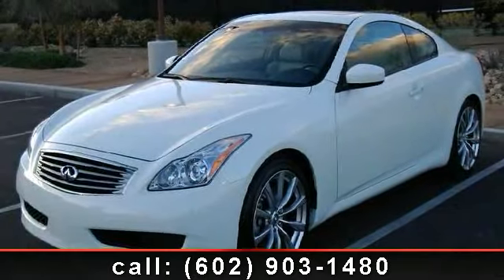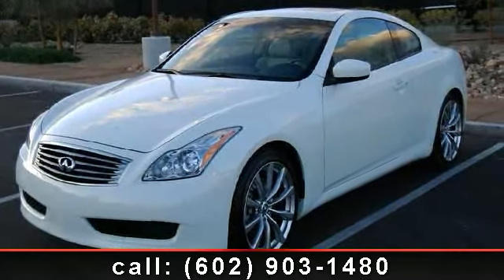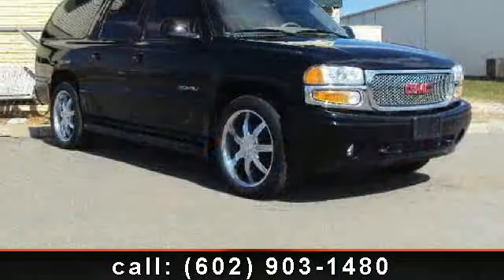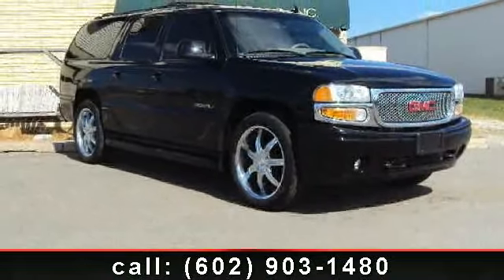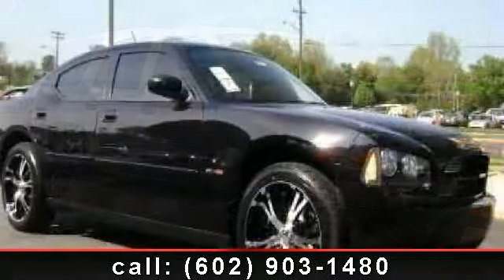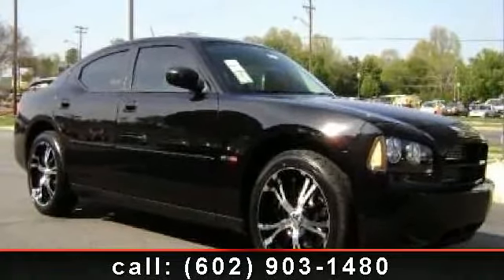2008 Infiniti - To Schedule a Test Drive - Phoenix, AZ 85019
Check out this 2008 Infiniti . Don't miss this great deal on a luxury vehicle. This vehicle comes with a reliable 6 cylinder engine, connected to a smooth shifting automatic transmission.. Some of the top features included with this vehicle are: Intermittent Wipers, Climate Control, Passenger Illuminated Visor Mirror, Satellite Radio, Leather Wrapped Steering Wheel, Passenger Air Bag On/Off Switch, CD Player, Vehicle Anti-Theft System, and Power Steering. Come on down for a test drive today. Call or click to contact our dealership now..